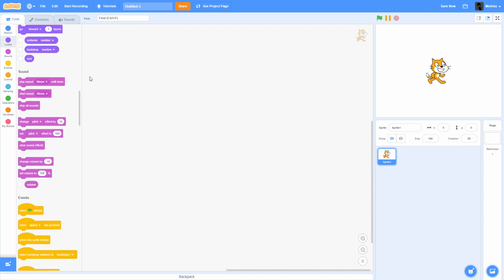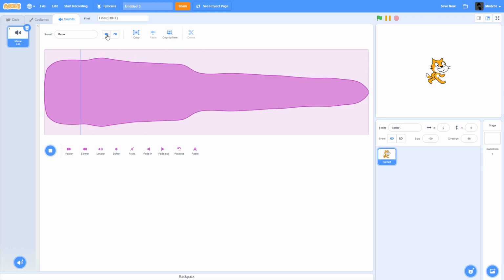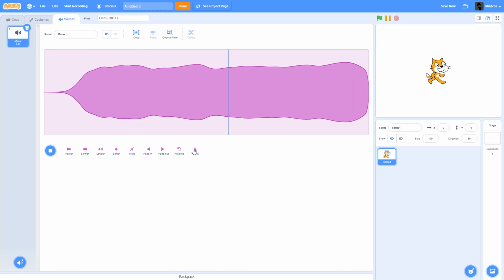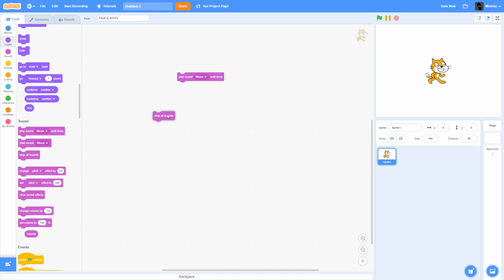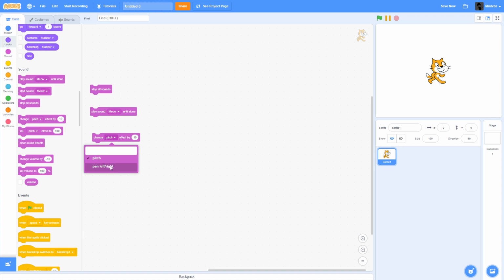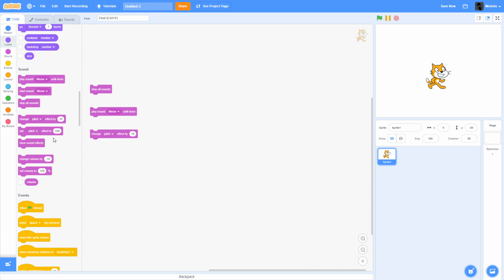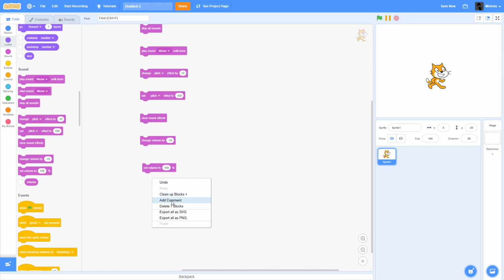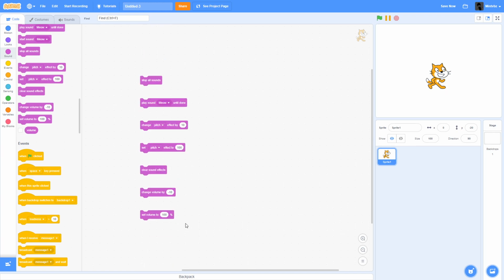Learning Scratch - Episode Three: Sound (Scratch Tutorial)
In this episode of Learning Scratch, we get into the basics of the 'Sound' blocks and what you can use them for.